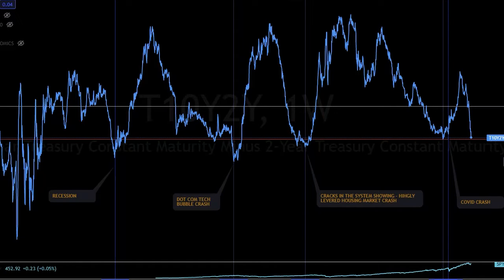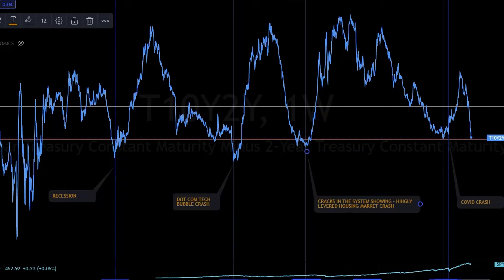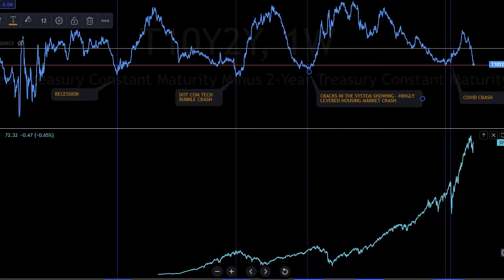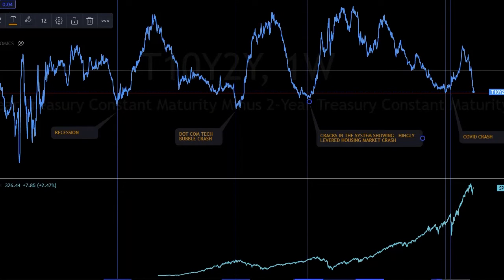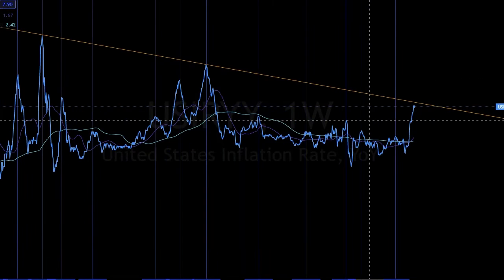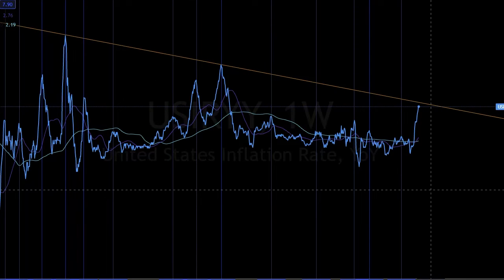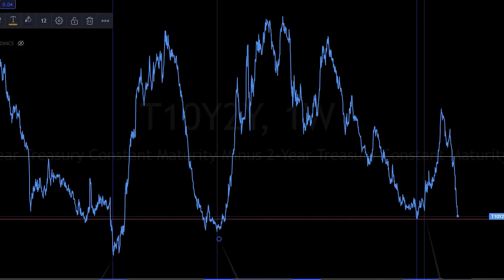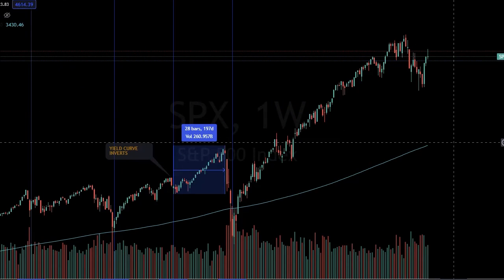YIELD CURVE INVERSION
- YIELD INVERSION
- RECESSION
- INFLATION
- LIQUIDUTY CRISIS